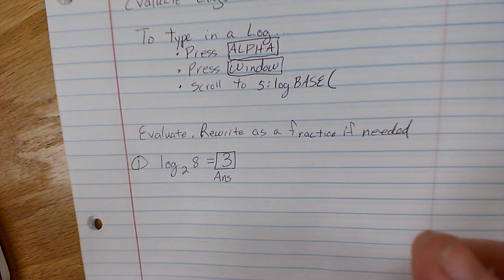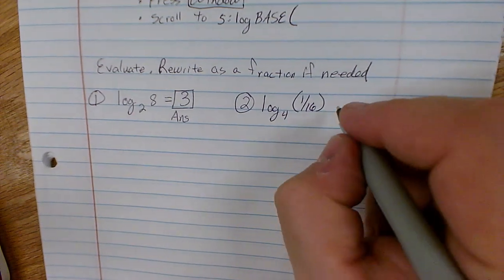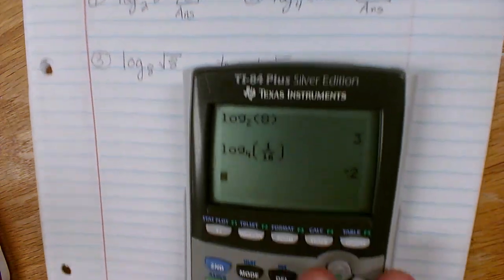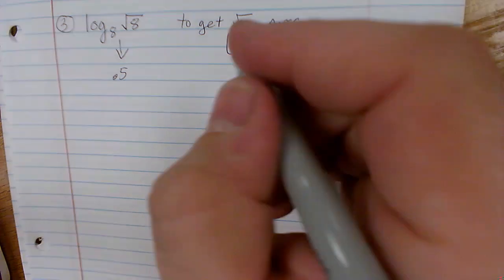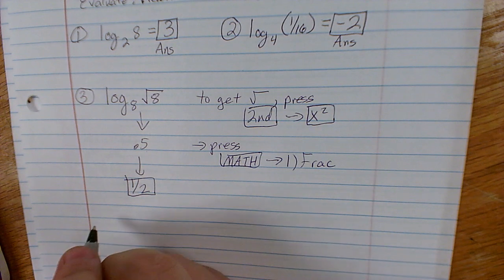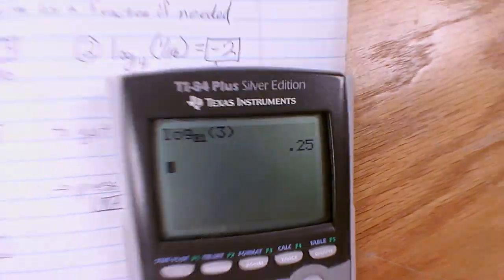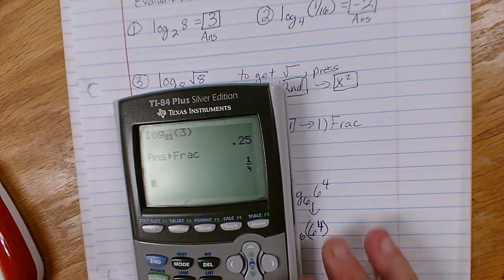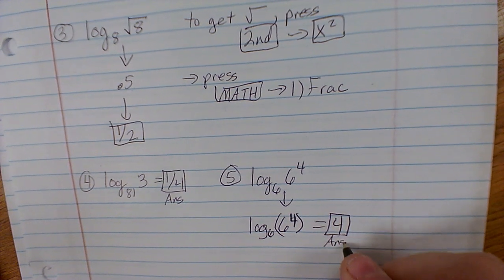2.3 Notes and Examples PART 2